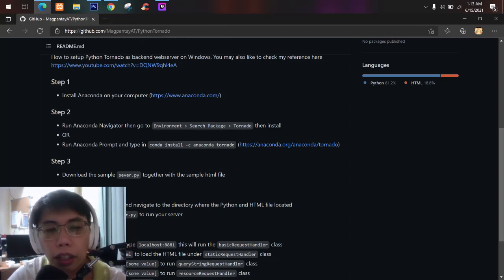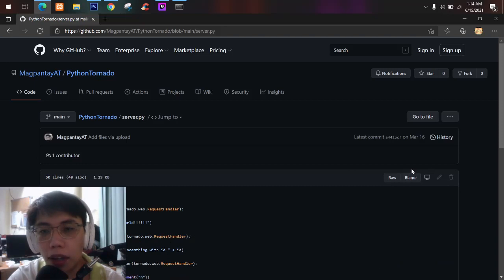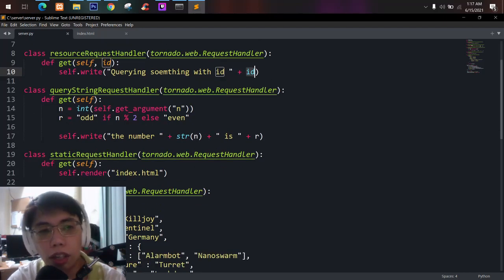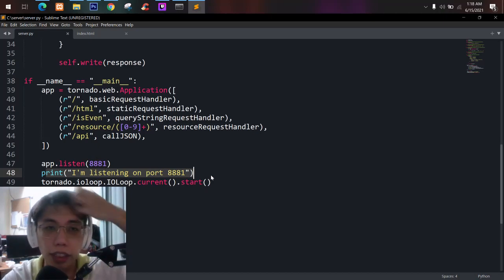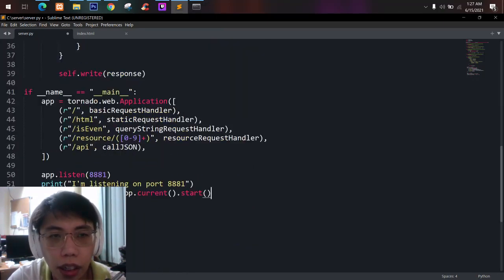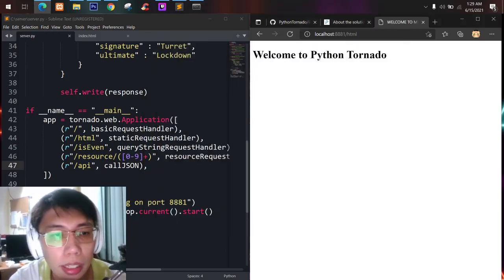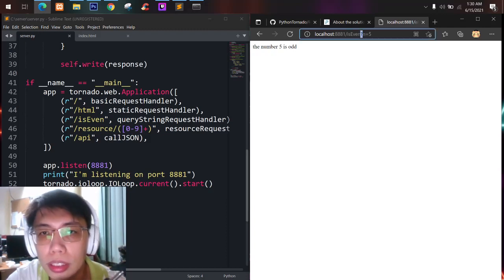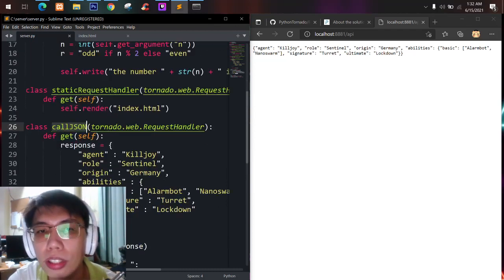How to Setup Python Tornado - Backend Server